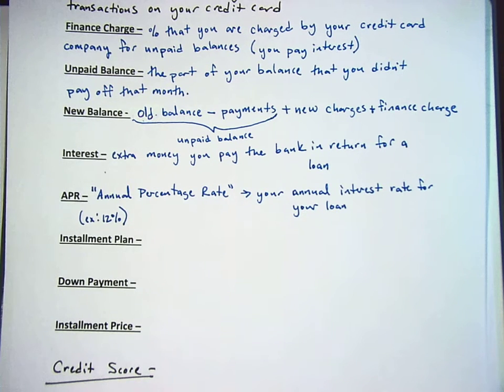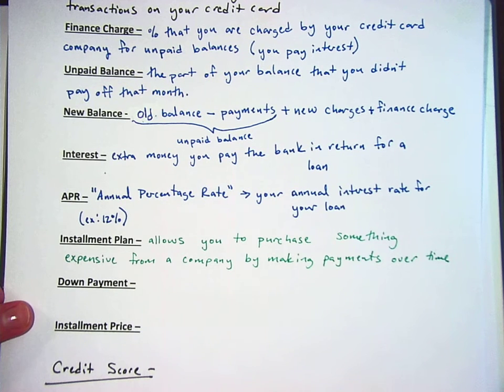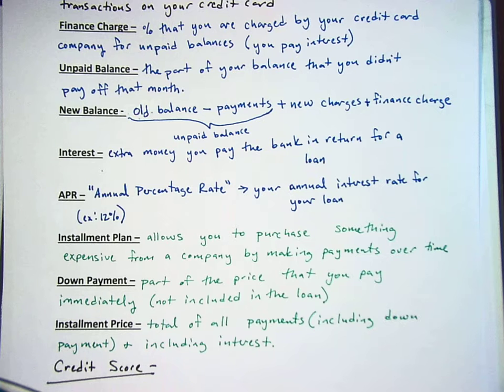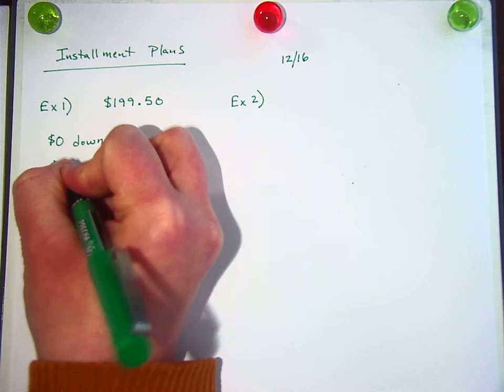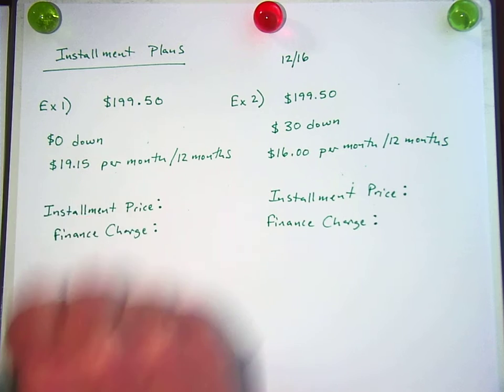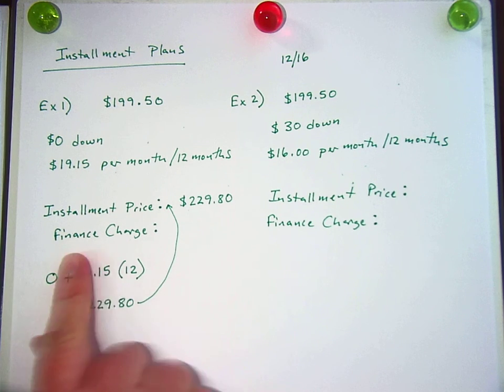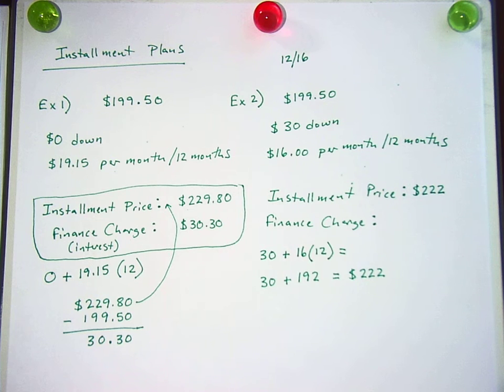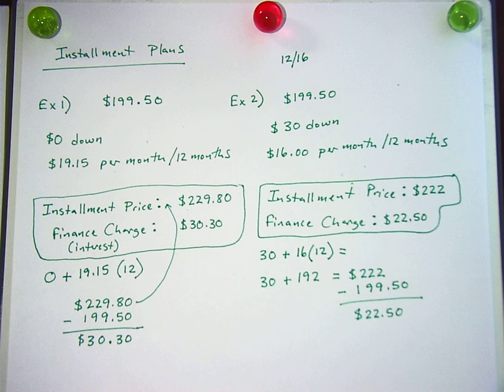Consumer Math 12/16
Installment Plan Lesson